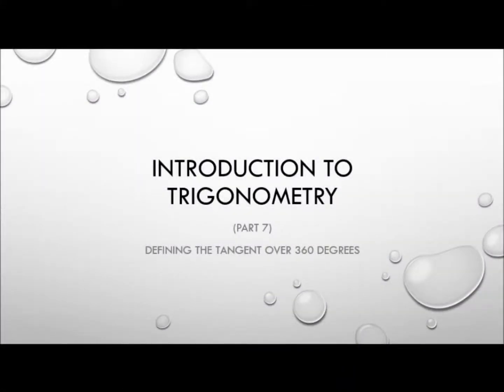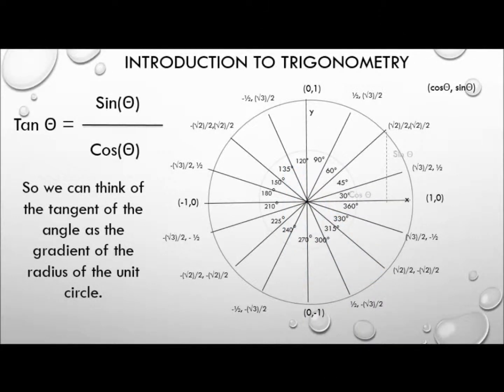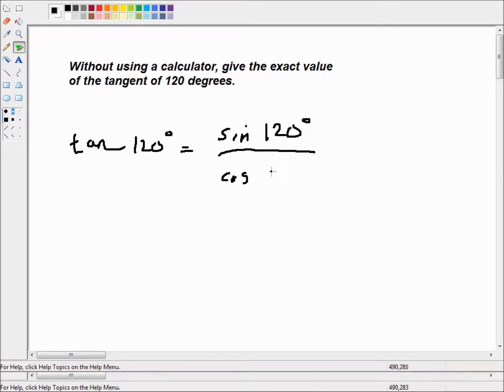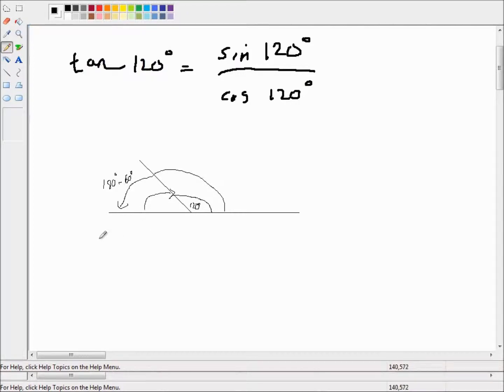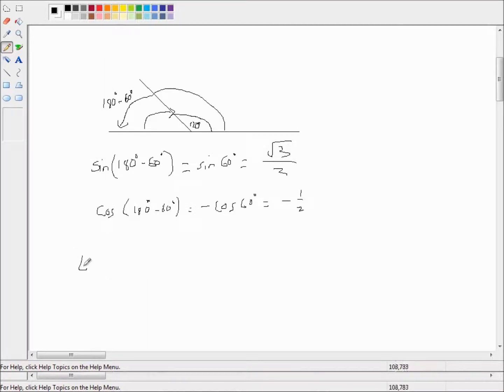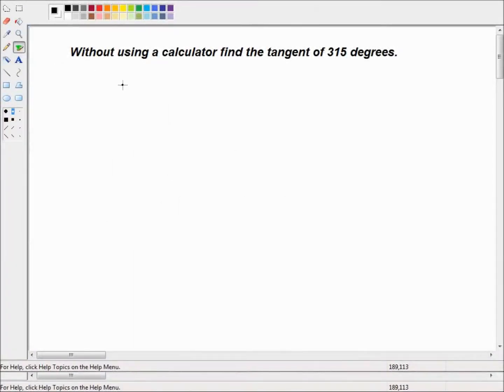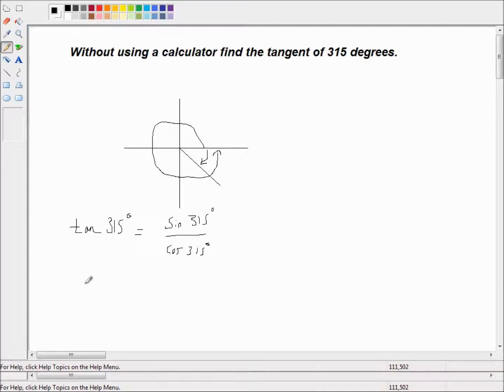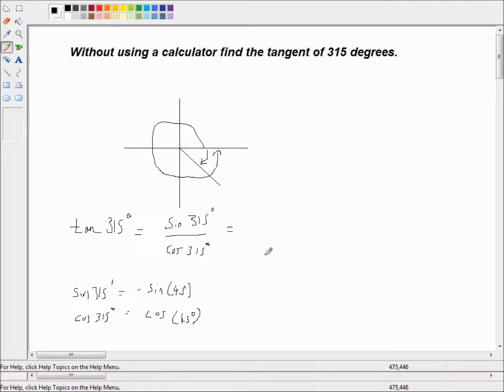Trigonometry (part 7) The Tangent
In this video I extend the definition of the tangent beyond the 0 to 90 degrees that we get from SOHCAHTOA and work through a couple of examples.